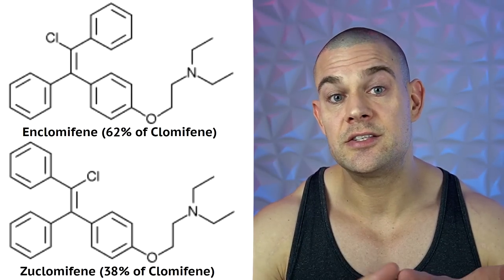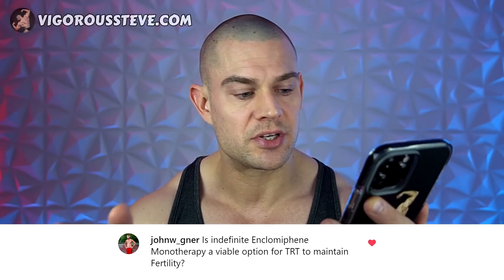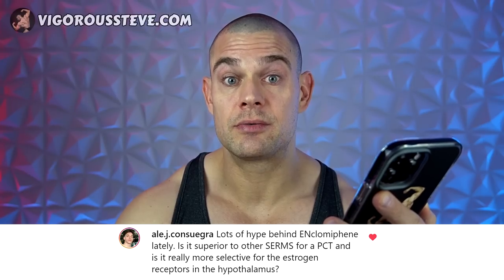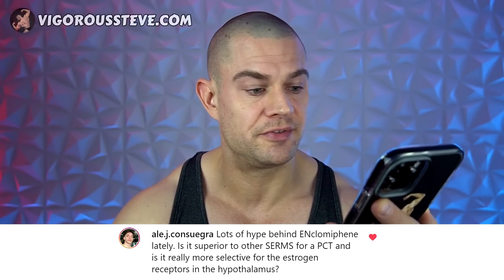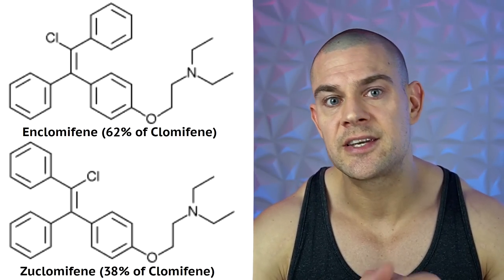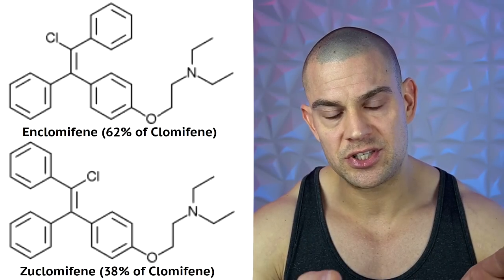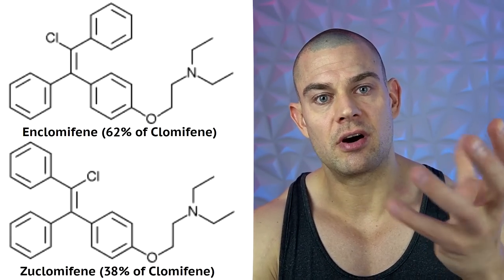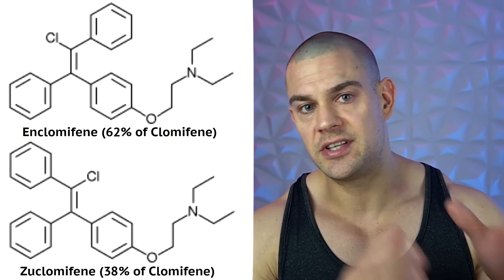Clomid Vs. Enclomifene ! Which SERM Is Best? Vigorous Q&A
⚕ Vigorous Amazon Store (Bodybuilding Health Stuff):

TIMESTAMPS:
00:00 - Intro Teaser
00:03 - Enclomifene Vs. Clomifene Introduction
01:16 - Enclomifene Monotherapy
03:19 - Enclomifene Explained
06:41 - Zuclomifene Clotting Risks
07:19 - SERM Ocular Changes
08:14 - Short-Term SERM Exposure
09:03 - Oral-Only Cycle With SERMs?
12:45 - HCG Vs. SERM Monotherapy
14:50 - Closing Thoughts